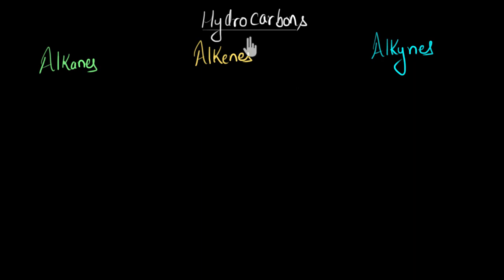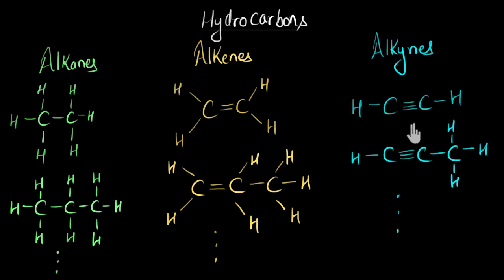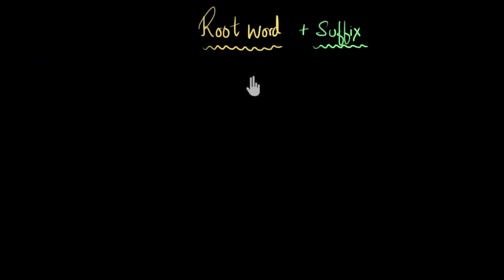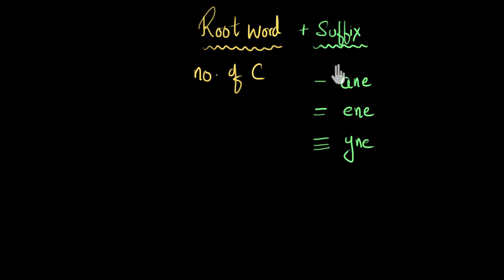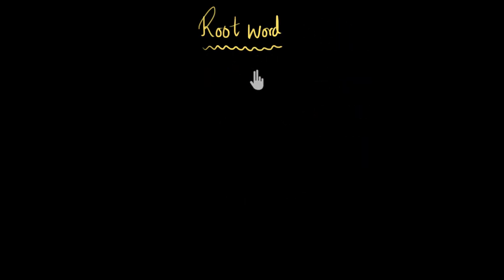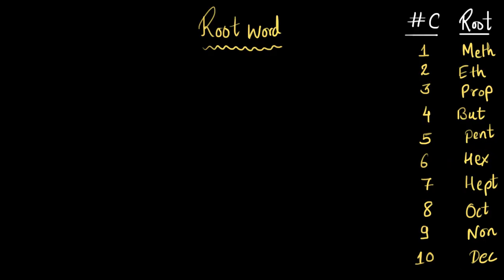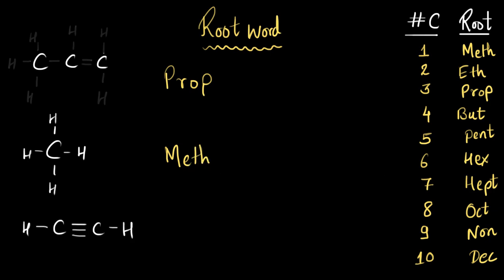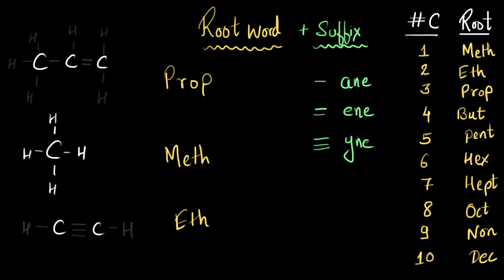Nomenclature of hydrocarbons Alkanes, Alkenes, & Alkynes Chemistry Khan Academy 1